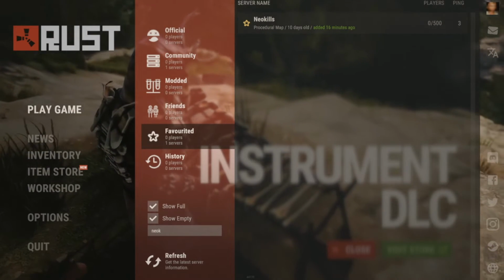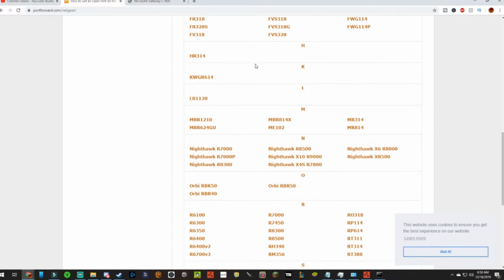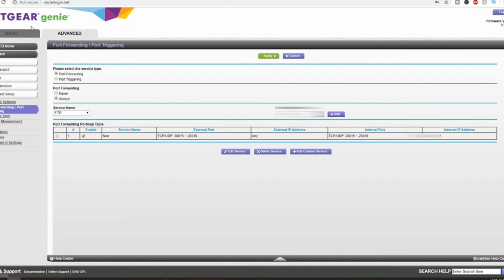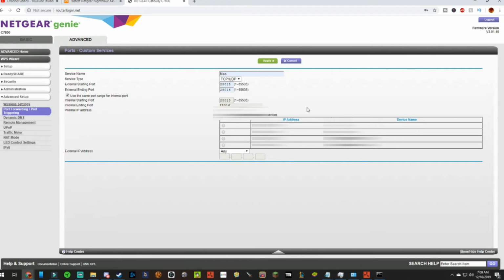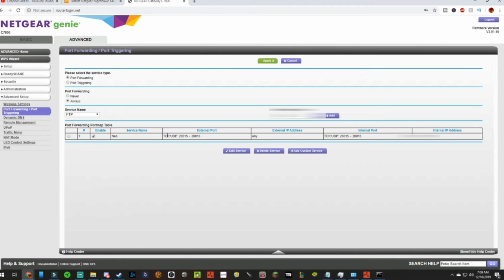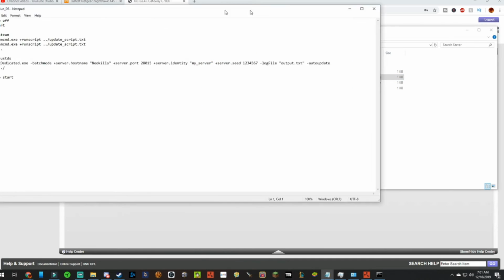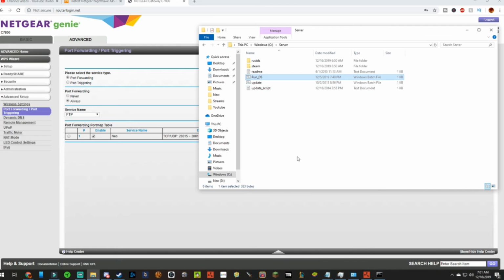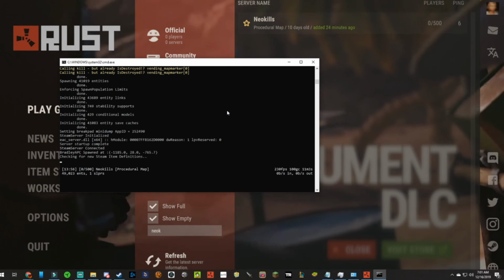Easiest way to put your RUST Server Online! 2020!